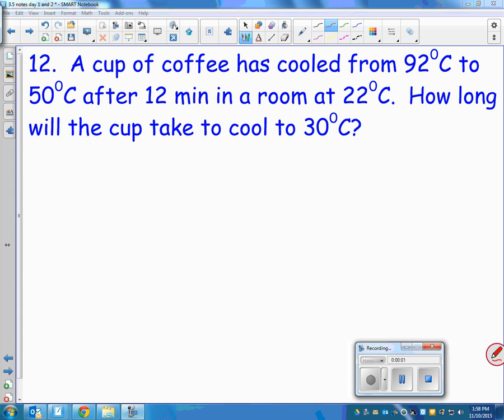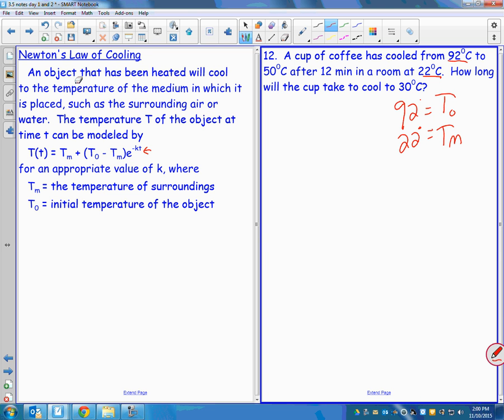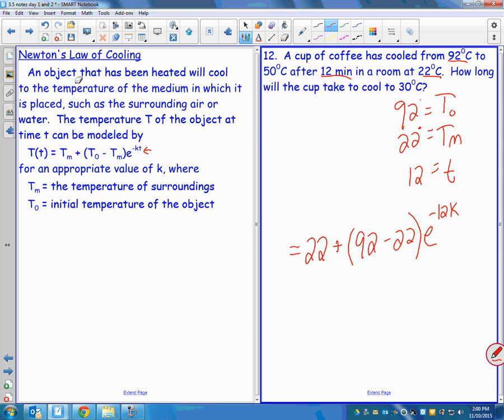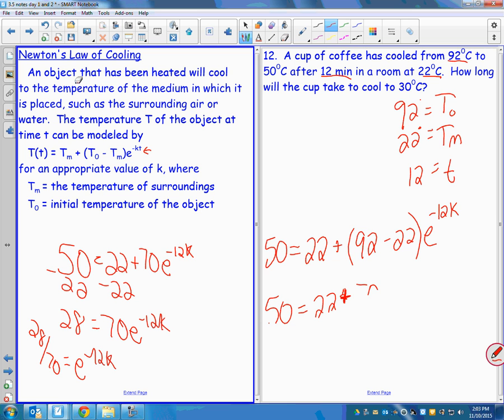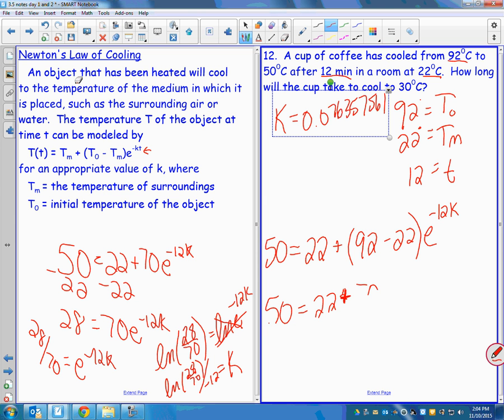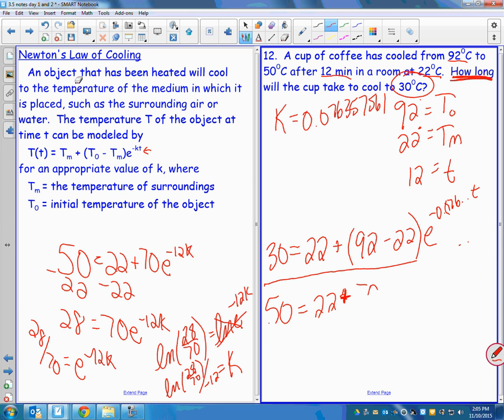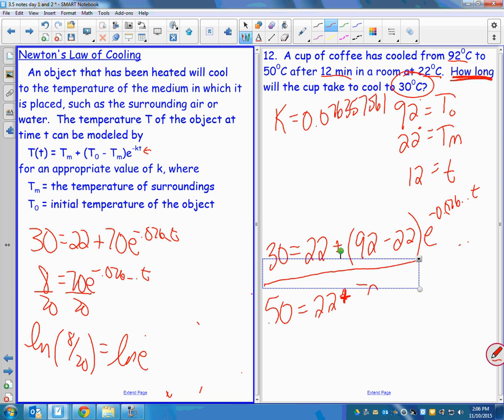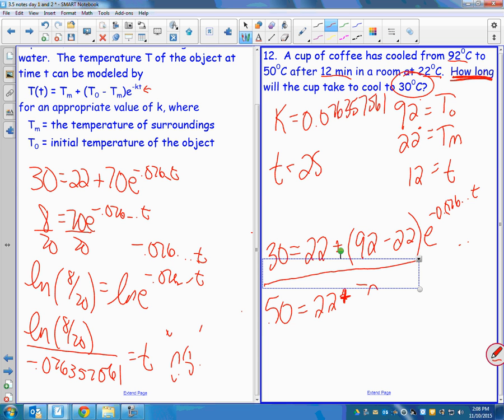3 5 day 2 continued precalculus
notes from 11-10-15 last example